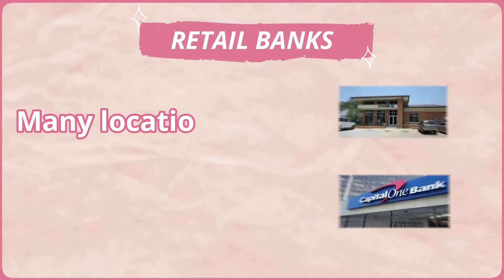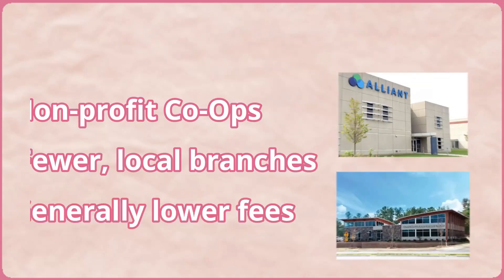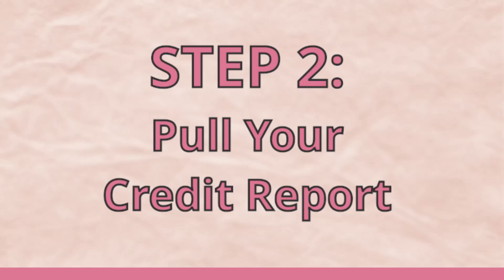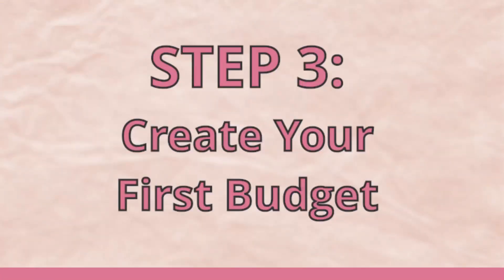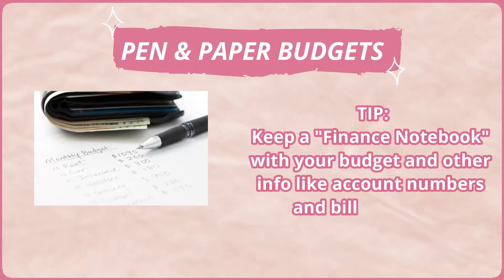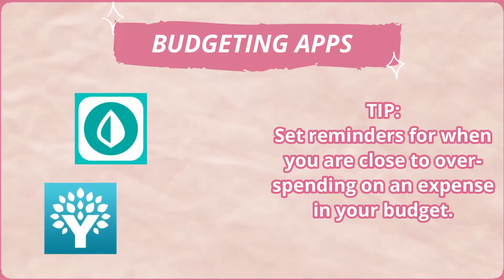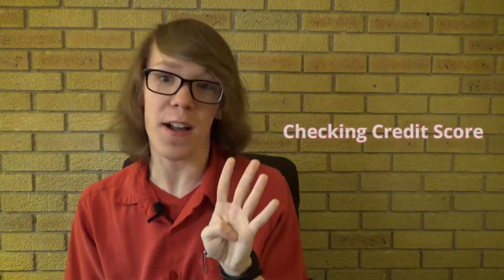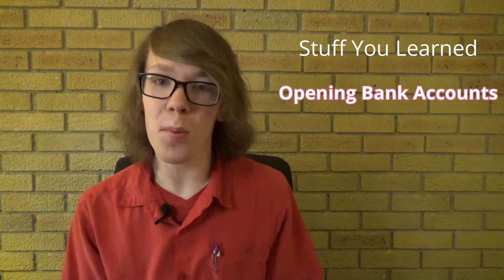4 Money Moves to Make at 18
A teen-oriented guide to some beginner personal finance concepts including: types of banking institutions; budgeting strategies; and credit scores.

0:00 - Intro
0:32 - Get Your Own Bank Account
2:10 - Pull Your Credit Report
3:02 - Create Your First Budget
4:12 - Build Credit
5:07 - Conclusion

Further reading:
Nerdwallet: Best Banks/Credit Unions 2020